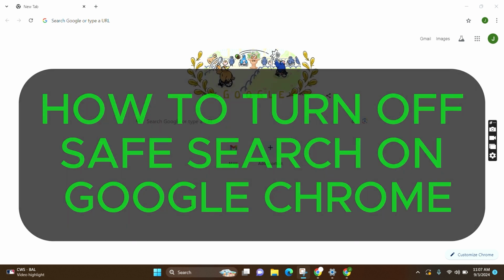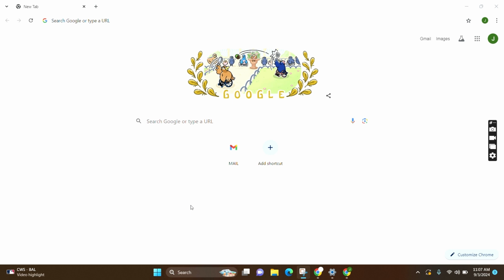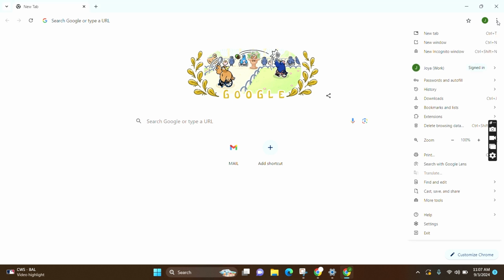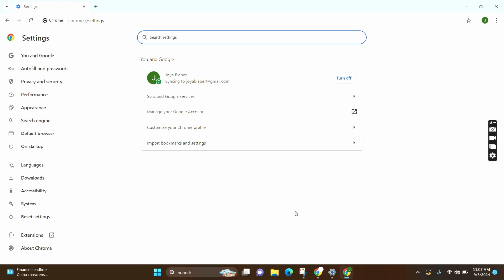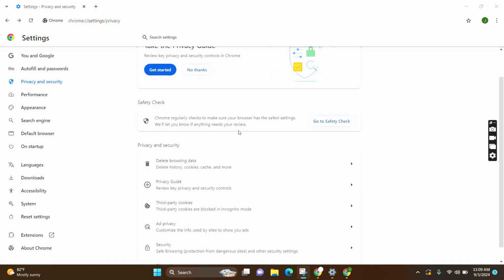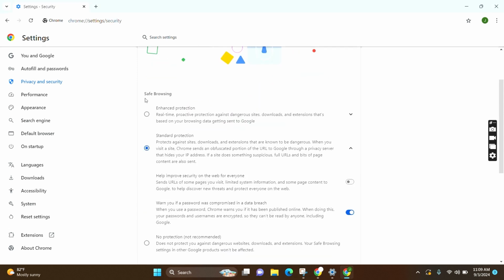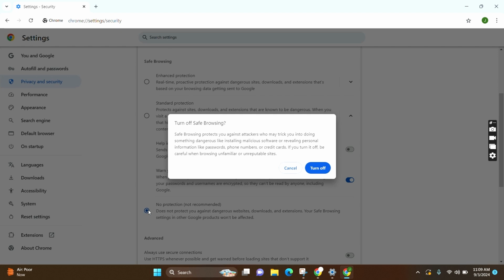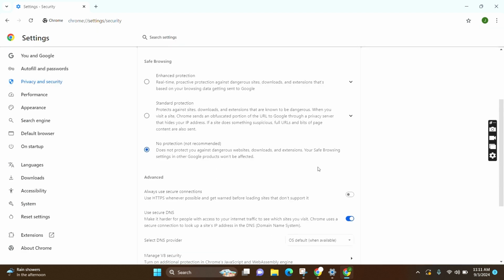How To Turn Off Safe Search On Google Chrome 2024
"How To Turn Off Safe Search On Google Chrome 2024" - A Tutorial Video by Guide Hub.

Learn how to turn off Safe Search on Google Chrome in this easy tutorial. Safe Search helps filter explicit content, but you can disable it if you're looking for unrestricted search results. We'll guide you through the steps to adjust your search settings and browse the web with more flexibility. Follow along and make your Google Chrome searches fit your preferences.